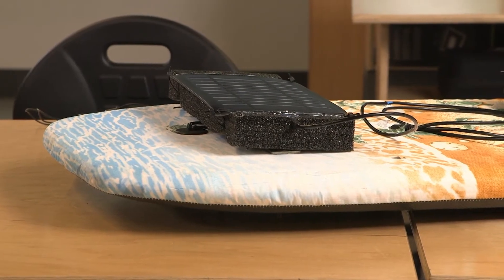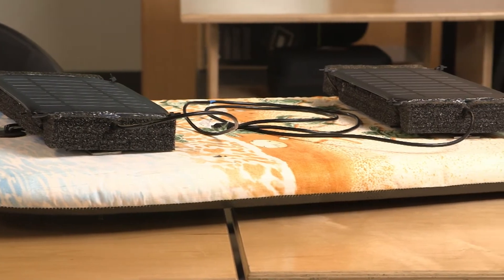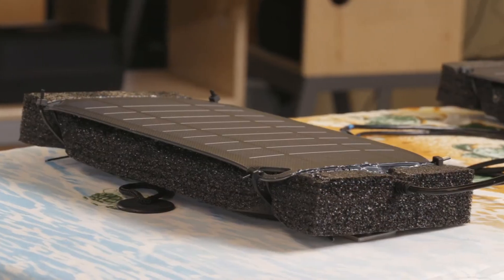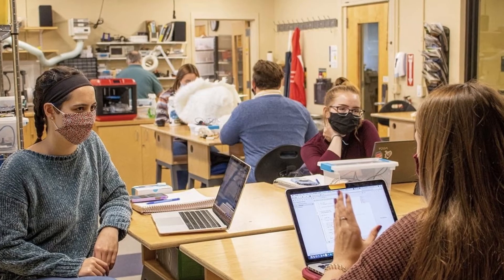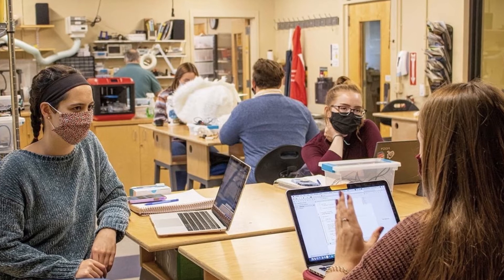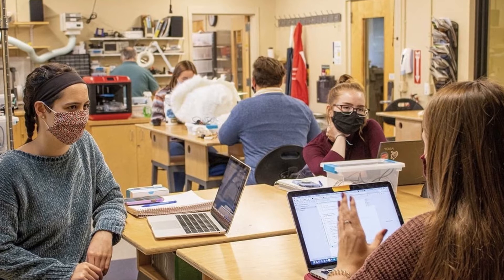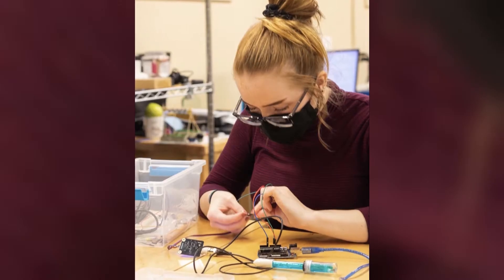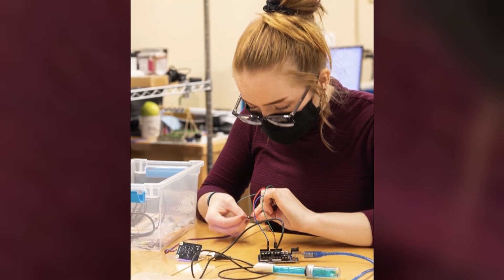Tracking Ocean Conditions — The University of New England Makerspace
Meet students who are working within the UNE Makerspace on a remote, high-tech buoy that will support marine science research and aquaculture in the Gulf of Maine.

Sara Piehler, Marine Biology ‘22, and Olivia Hardy, Marine Biology ‘22, are developing a remote buoy for monitoring ocean conditions. The device will be low-cost, durable, and flexible enough to record a range of factors including pH, temperature, and more. And, it will be readable with a mobile phone. The device will be tested with shellfish farmers to monitor aquaculture rigs remotely.

The P.D. Merrill Makerspace on the University of New England’s Biddeford, Maine campus is a laboratory for student creation and building. The Makerspace offers state-of-the-art equipment for academic/team projects as well as personal projects. Equipment includes 3-D printers, CNC machines, design software, wood shop tools and much more.

The Makerspace's Fabrication Lab is devoted to physical prototyping — the process of developing a physical model of your product idea. Physical prototyping allows you to better visualize how your idea will come together in a physical form and provides an opportunity to address any design flaws as well as to evaluate ideas for improvements.